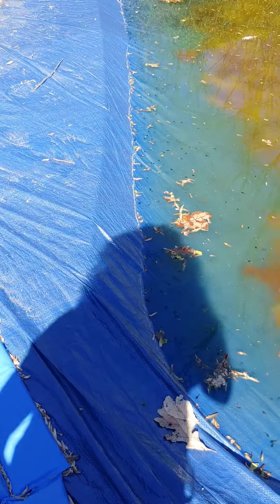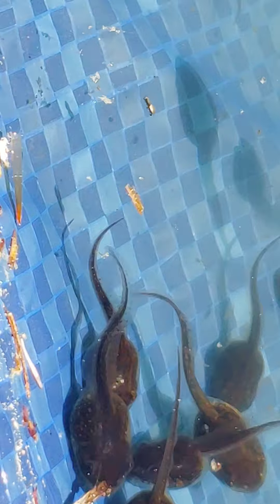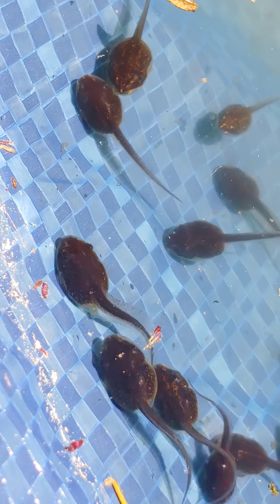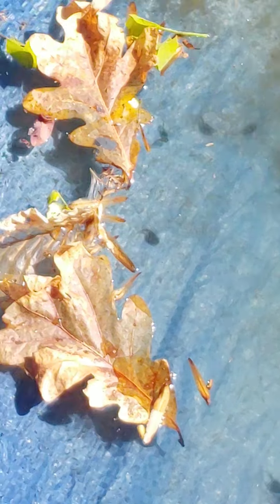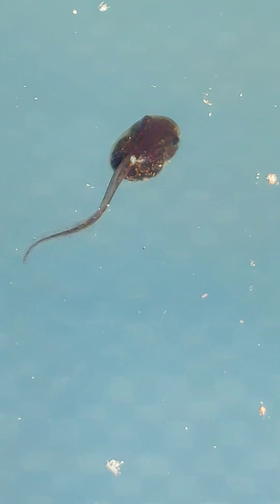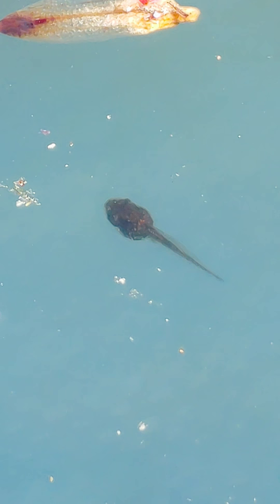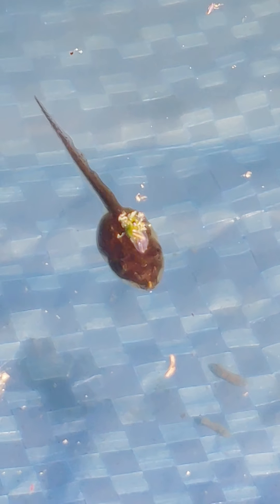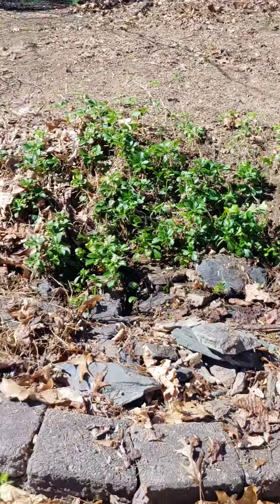April 3, 2020